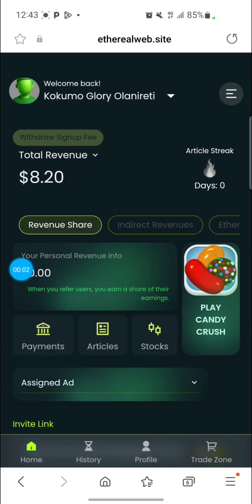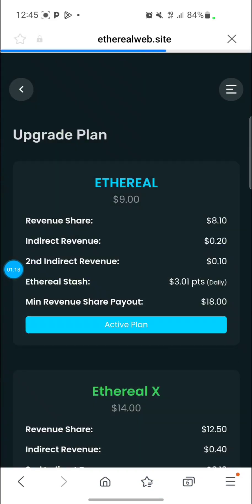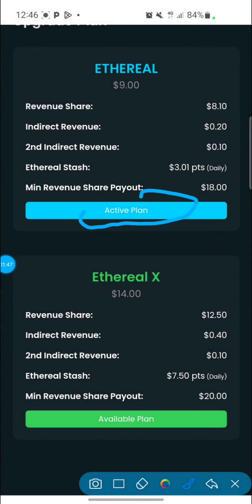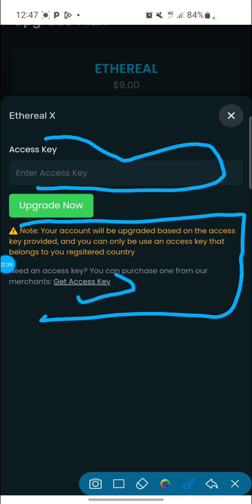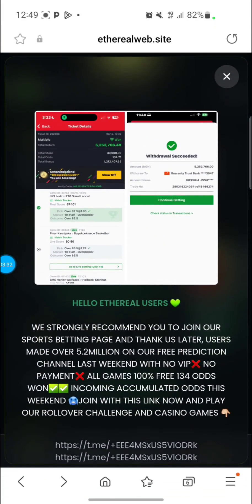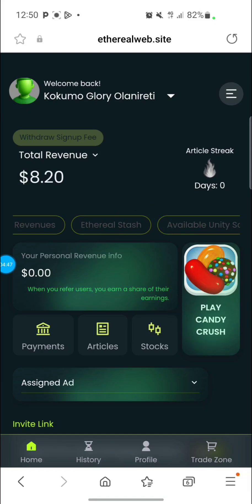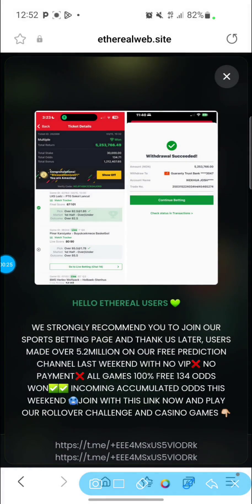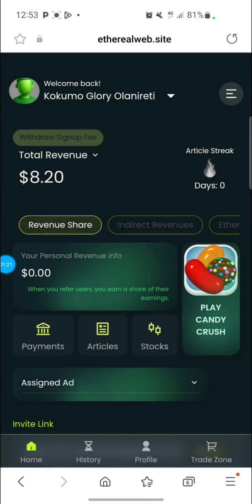HOW TO UPGRADE YOUR ACCOUNT || OVERCOME ADS ON ETHEREAL WEBSITES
In this video, I’ll show you how to upgrade your account on the ETHEREAL platform and effectively deal with intrusive ads on ETHEREAL-connected websites. If you’ve been earning or exploring opportunities on ETHEREAL, you’ve probably noticed how ads can interrupt your experience — this guide is your solution.

🔧 What You’ll Learn in This Video:

• The benefits of upgrading your ETHEREAL account

• Step-by-step process to upgrade successfully

• How the upgraded account improves your experience and earnings

• Smart and safe methods to bypass or reduce ads

• Recommended tools to block or manage ad pop-ups

• Key tips to stay compliant and avoid account issues

💡 Upgrading your account not only unlocks more earning potential but also gives you smoother navigation, fewer distractions, and a better overall user experience.

🧠 Pro Tip: Some ad blockers can interfere with the ETHEREAL earning process if not configured correctly — watch closely as I explain how to set yours up right.

👇 Have any questions or issues with the upgrade or ads?